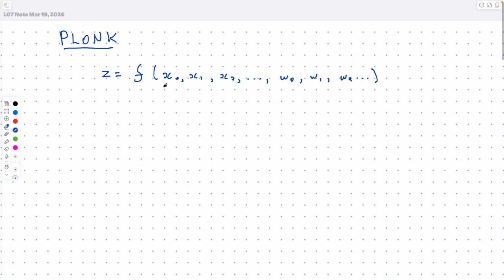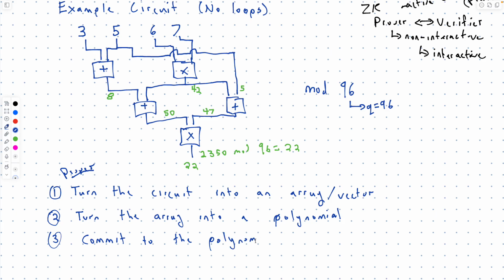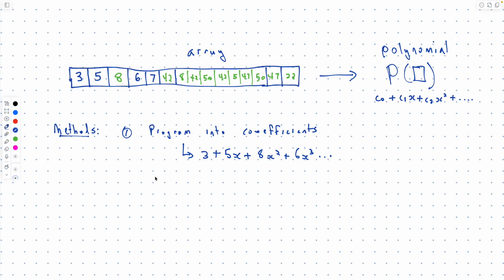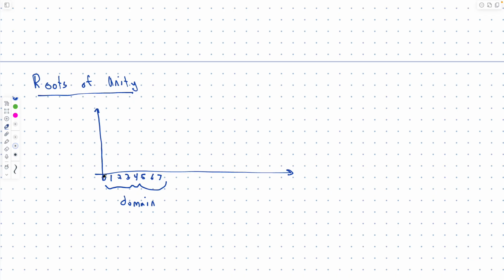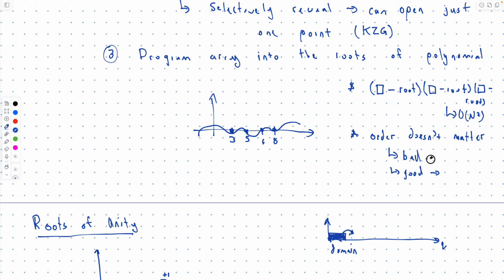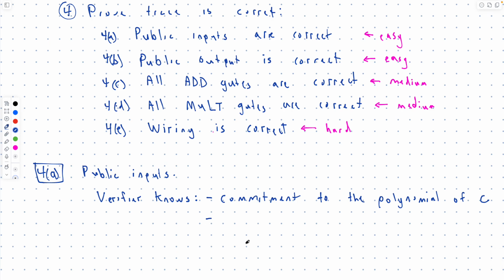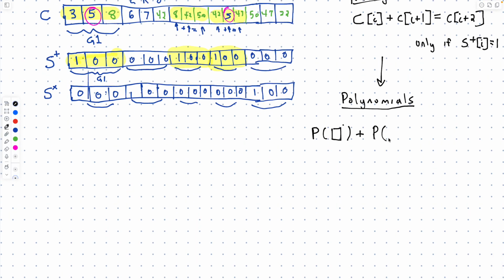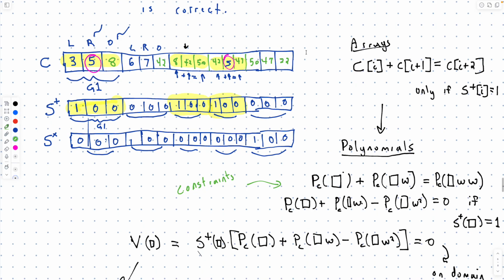Lecture 09: PLONK I (Gates)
Sorry for the Zoom chrome obstructing half the screen, I cannot remove it now.

INSE 6630: SNARKs and Zero Knowledge Technology
Course from Concordia University
Winter 2026